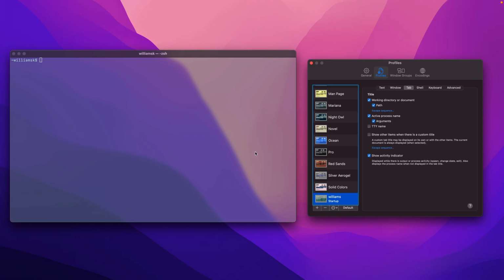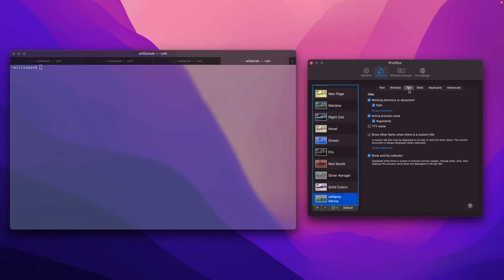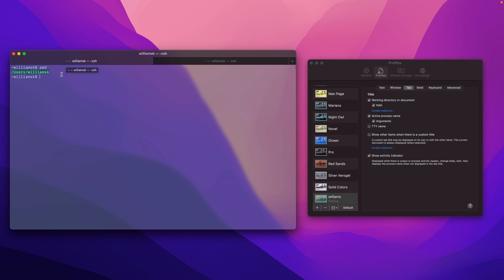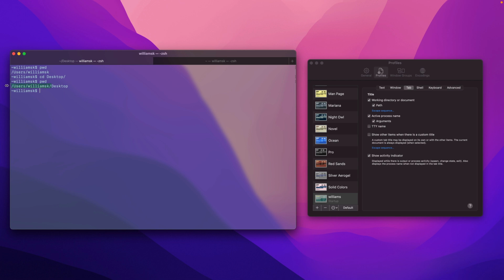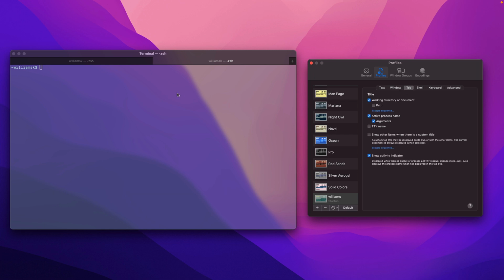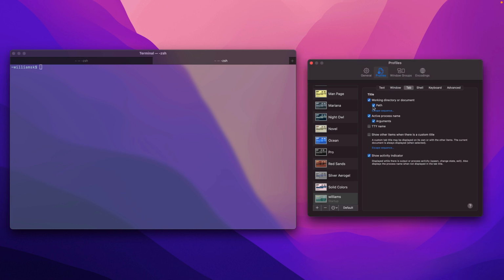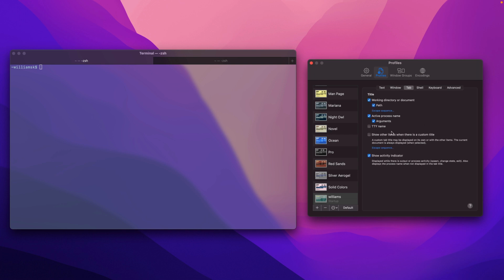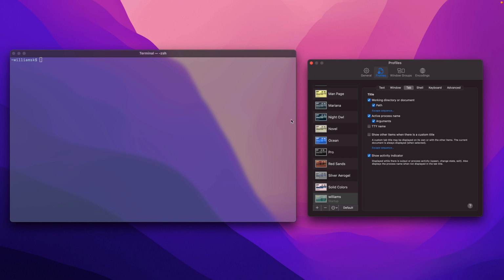Make macOS Terminal Work for You: Tabs, Shortcuts, and Speed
Boost your productivity with macOS Terminal tabs! In this video, you’ll learn how to open, organize, and switch between multiple Terminal tabs using the zsh shell — plus the best keyboard shortcuts to speed up your workflow.

We’ll cover how to adjust Terminal tab preferences, create new zsh sessions, and streamline your setup for faster, more efficient development. Perfect for mac users who want to take their Terminal skills to the next level.

📚 What You'll Learn:
✅ How to manage and customize macOS Terminal tabs
✅ Use keyboard shortcuts to switch and open zsh tabs
✅ Tips to boost productivity with Terminal profiles and preferences

🕒  How to use Tab Preferences in the macOS terminal

0:00 - Intro
0:18 - Creating new terminal tabs
0:53 - Switching terminal tabs
1:31 - Tab title vs macOS terminal window titles
2:29 - Use of the ~ symbol
2:41 - Disabling the Path Option
2:57 - Changing tab titles
4:27 - The terminal Active Process
6:14 - Show a custom terminal title
6:40 - Show active indicator
7:00 - Closing Remarks